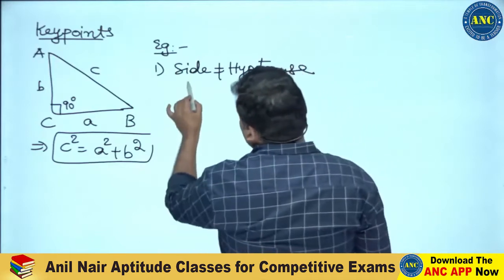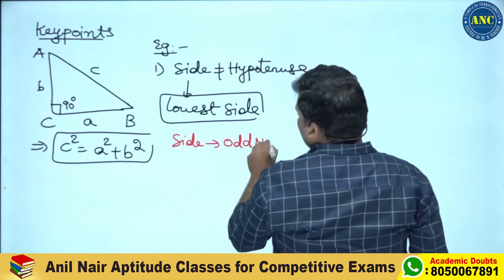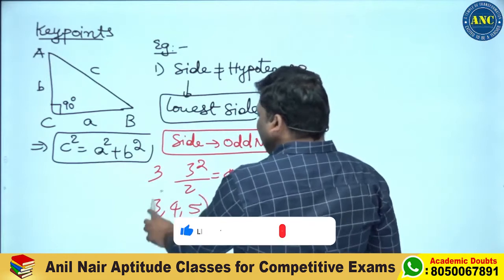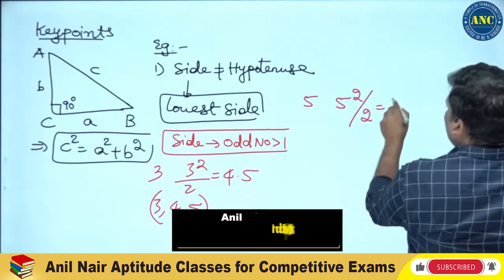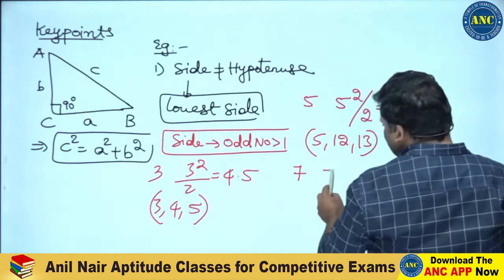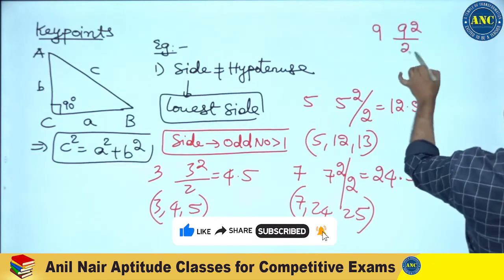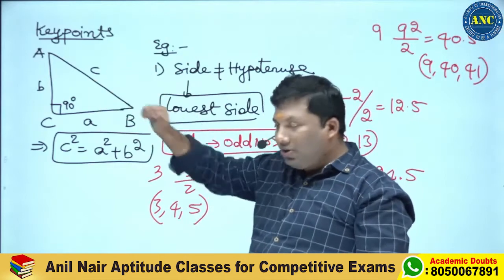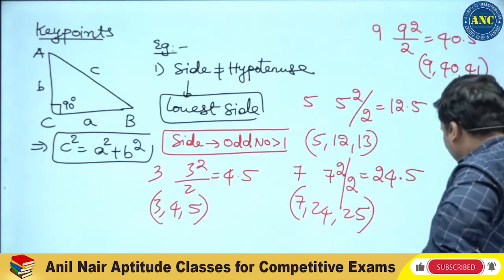🔼 Pythagorean Theorem : Session 4 | Basic to advanced | Right angled triangle | Anil Nair